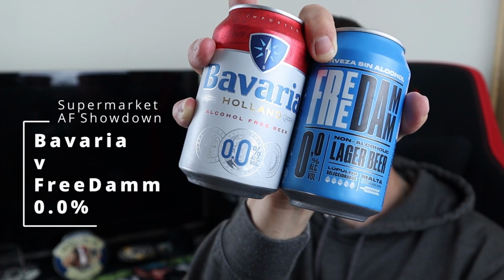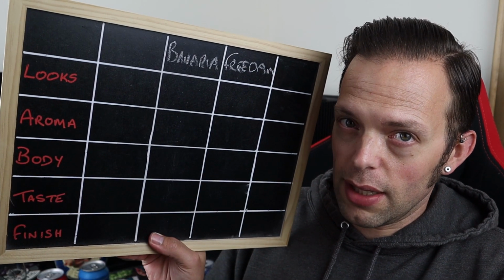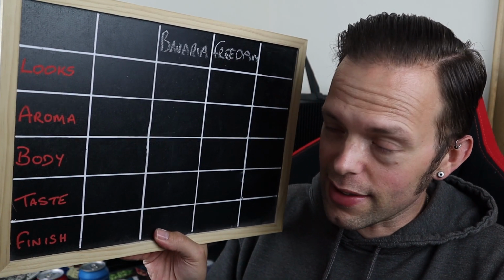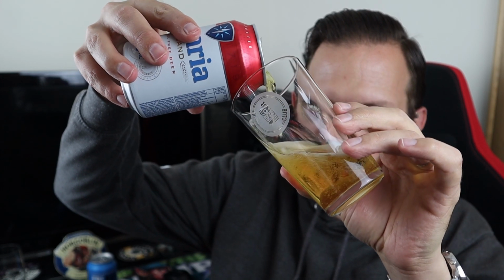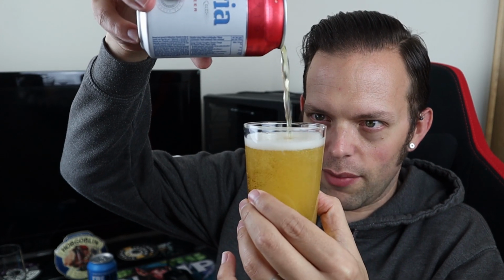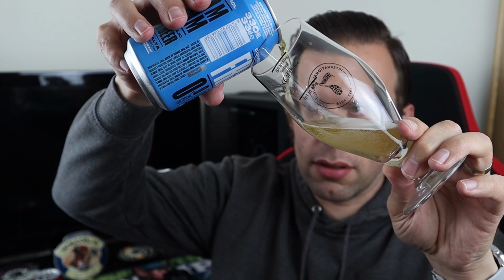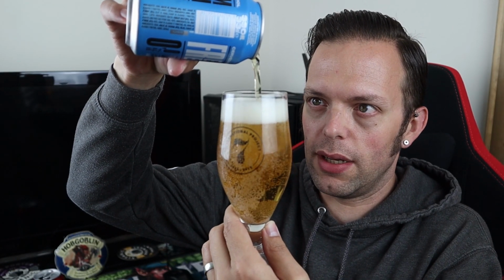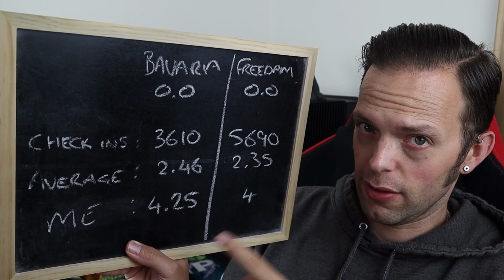Supermarket AF Showdown - Bavaria v Free Damm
An alcohol free Supermarket Showdown brings Bavaria and Free Damm together in mortal combat...well, competition to win a maximum of 5 points to determine which beer wins...

Brewery: Bavaria & Estrella
Beer: Bavaria 0.0 & Free Damm 0.0
ABV: 0.0%

Intro 0:00
LOOKS 1:35
AROMA 3:36
BODY 4:55
TASTE 6:10
FINISH 7:45
CONCLUSION 8:39